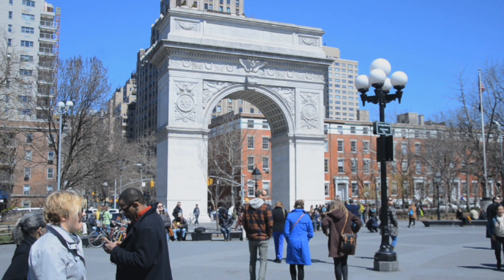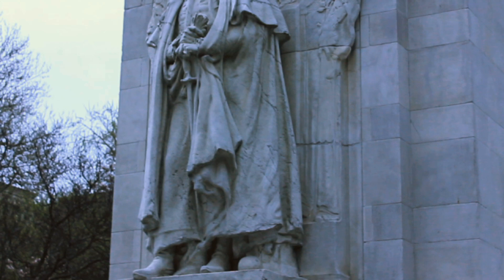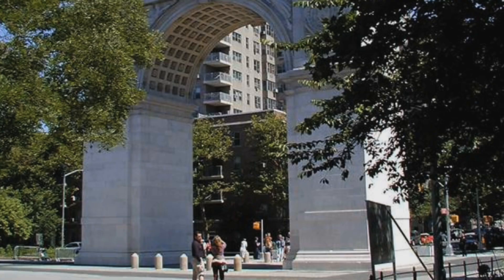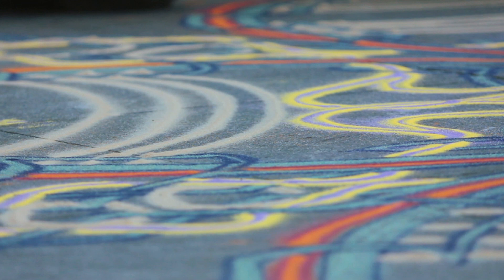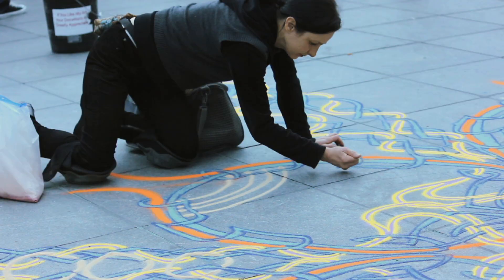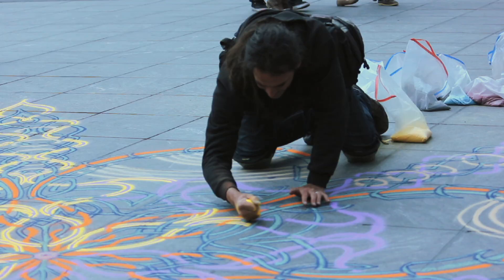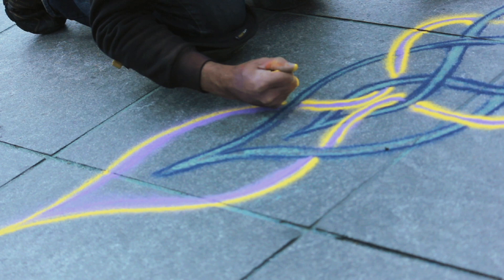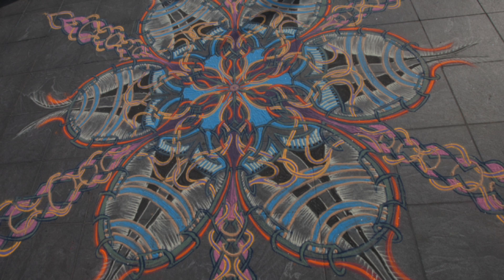Washington Square: Joe Mangrum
A story on Joe Mangrum. He is a regular in Washington Square Park. He is a talented sand painter. Please check him out. He is usually at Washington Square Park every Saturday.